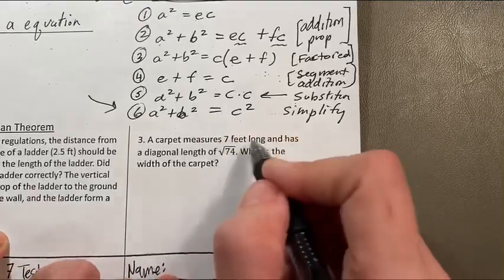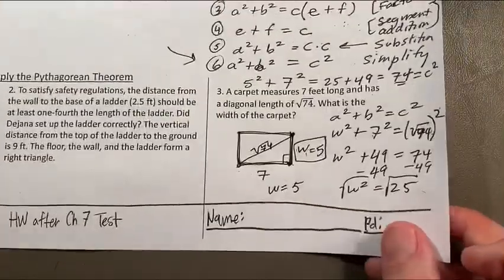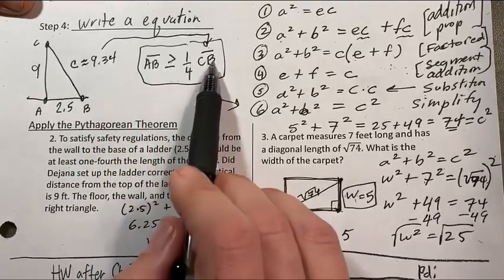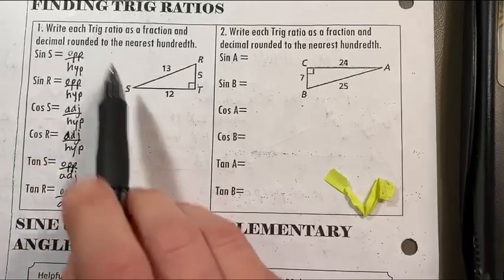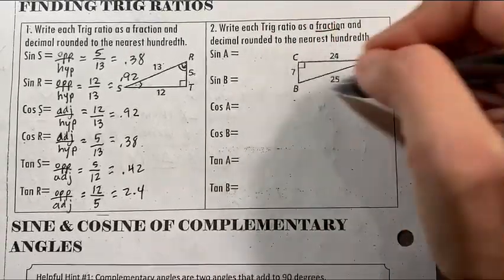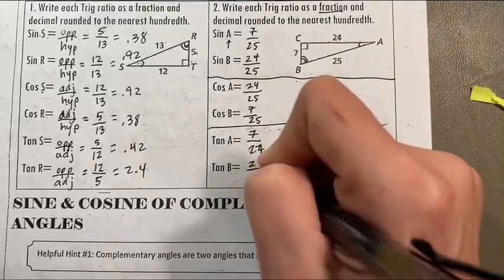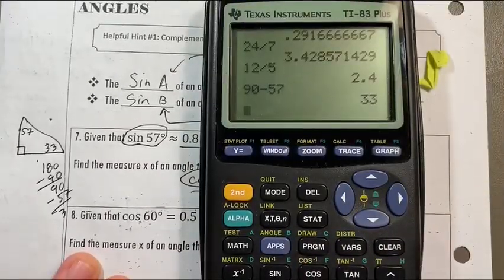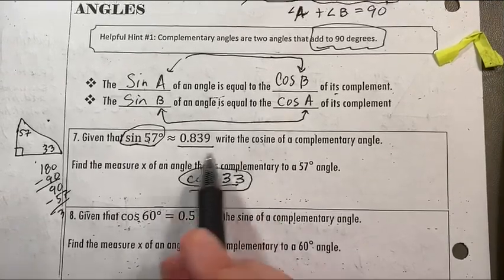Geom 8-1 notes V2